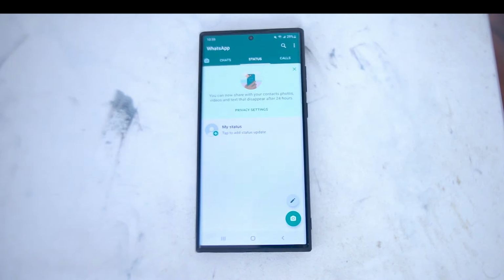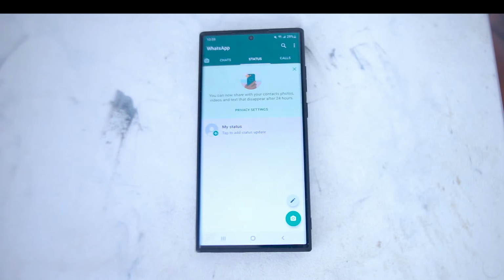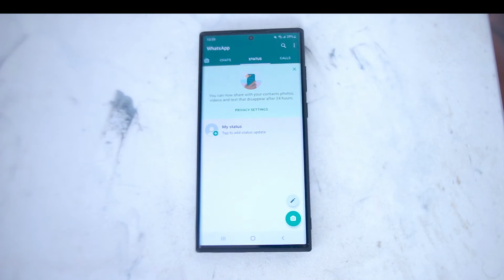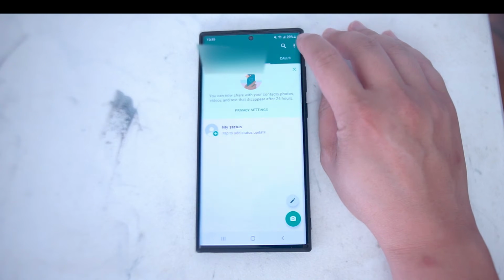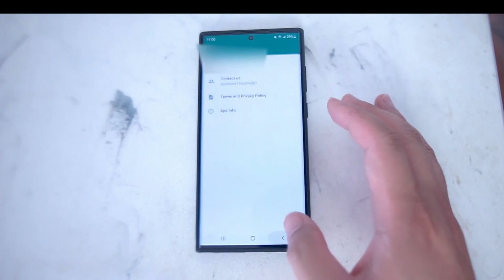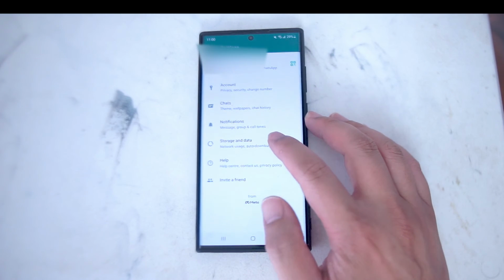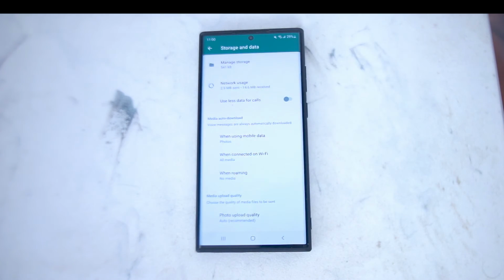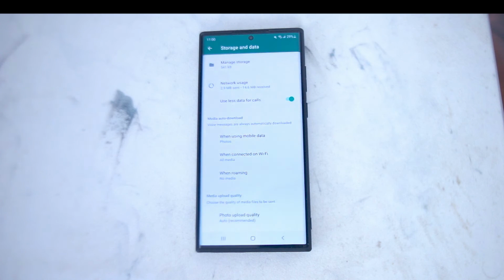Samsung S22 Ultra - How to use less data on Whatsapp Calls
This video will go over How to use less data on Whatsapp Calls  on the S22 Ultra